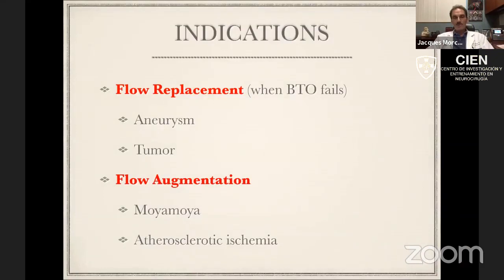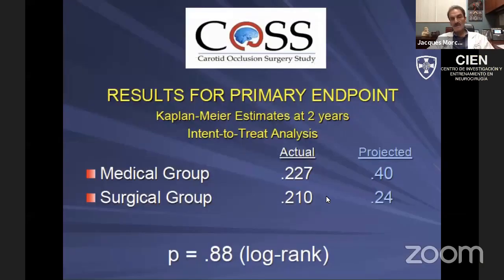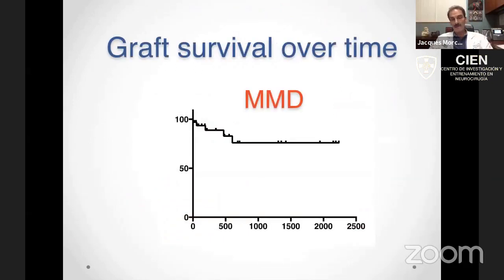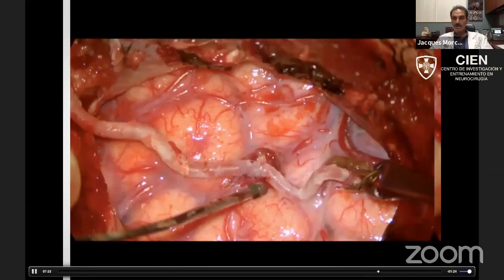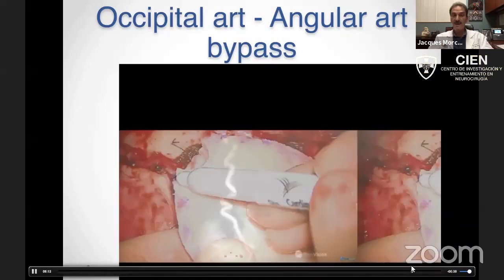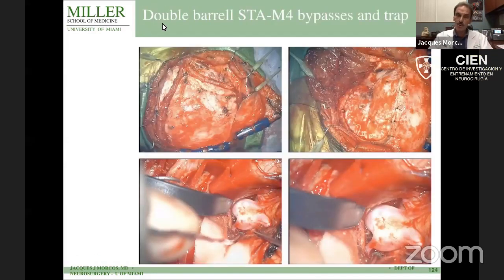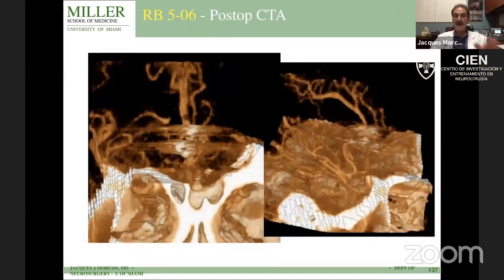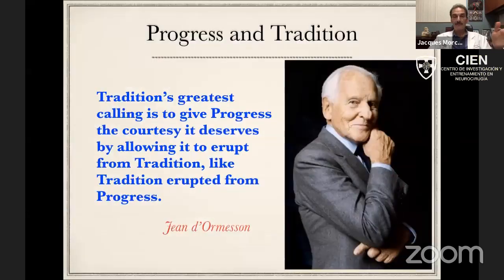21. Bypass Surgery for Aneurysms and Moyamoya by Dr. Jacques Morcos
Watch Dr. Jacques Morcos, MD. doing his lecture ‘Bypass Surgery for Aneurysms and Moyamoya: A Necessary Skill. Rationale, Techniques, and Results’ at the 2020 International Web-Based Neurosurgery Congress (2020 IWBNC) - May 21-23, 2020.